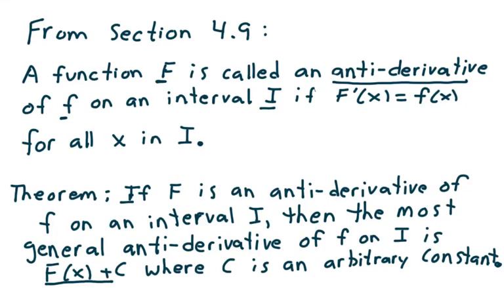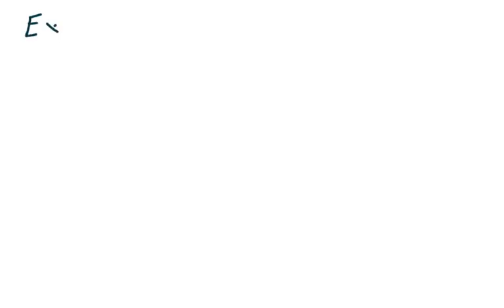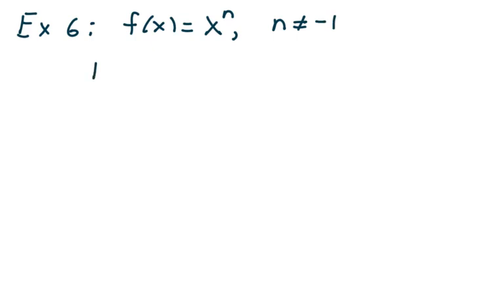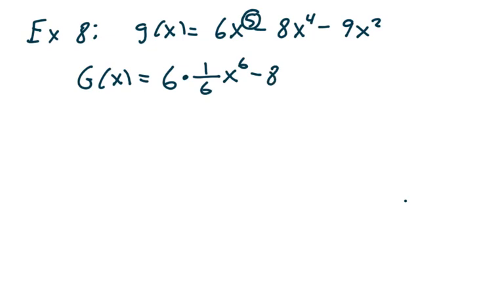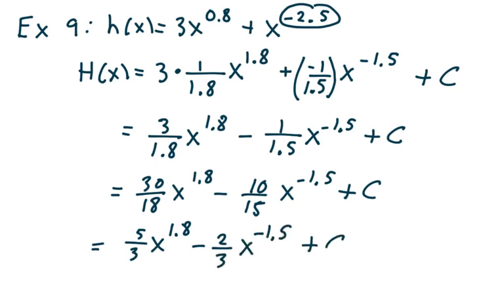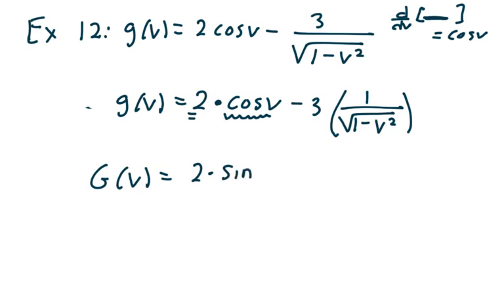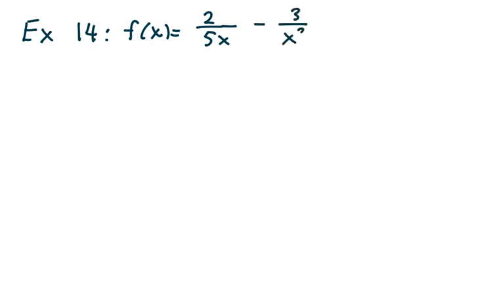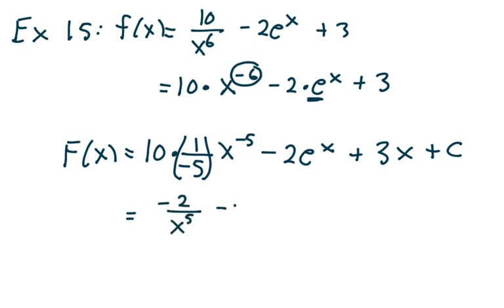Calculus 1, section 4.9 (General Anti-derivative), 15 examples